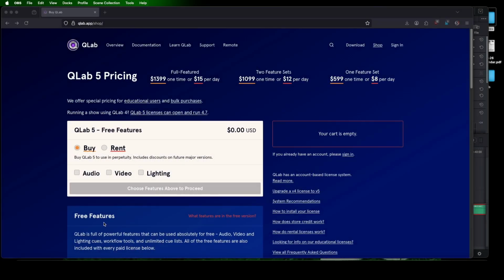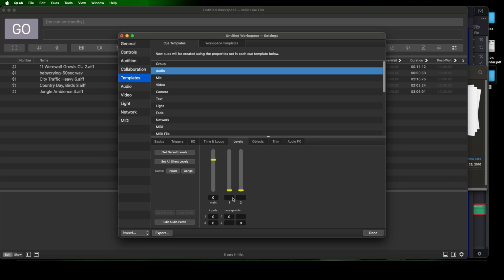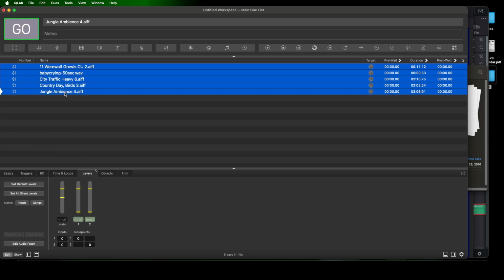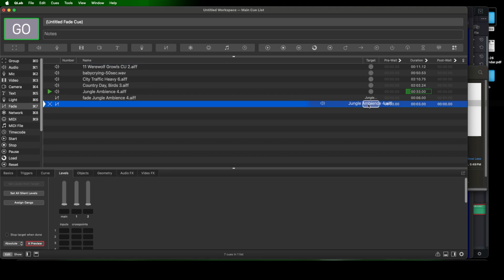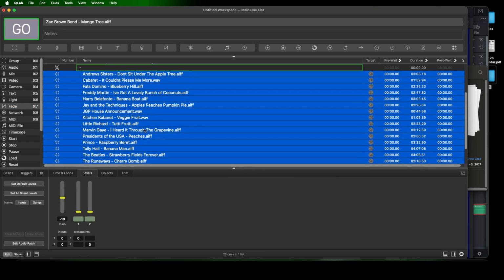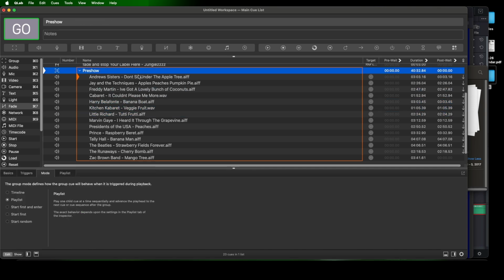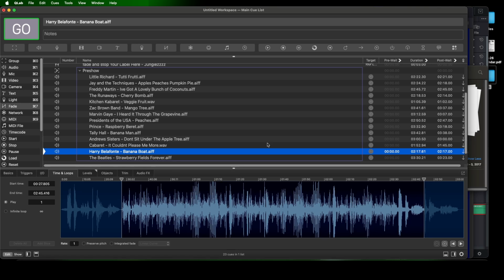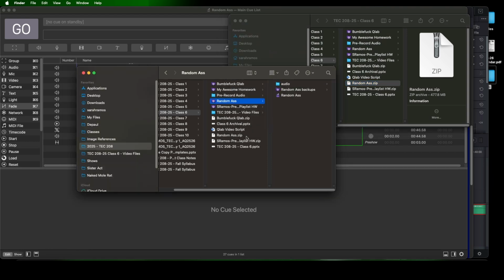TEC 208 25 - Qlab Programming